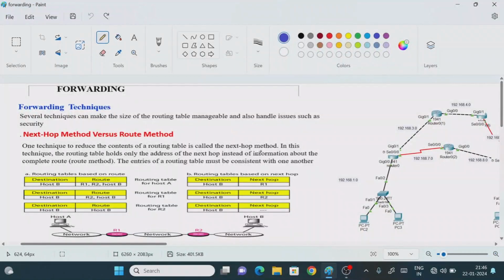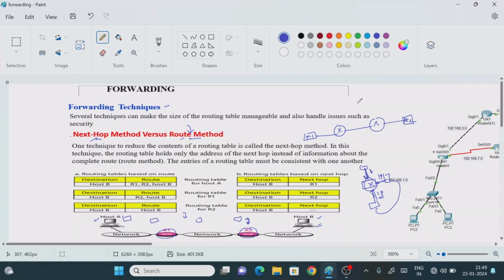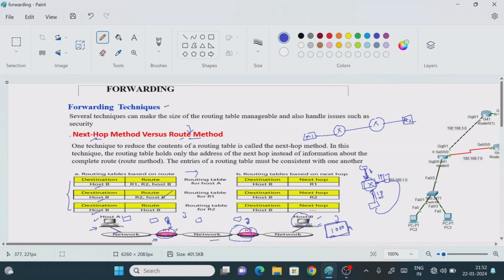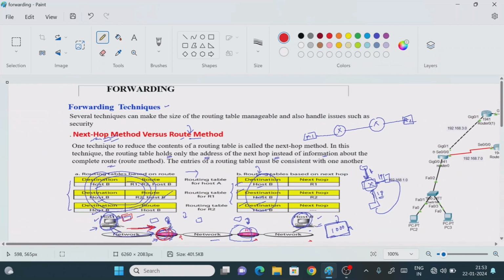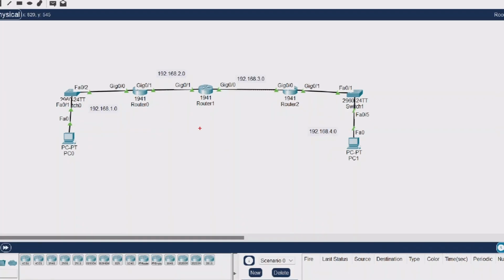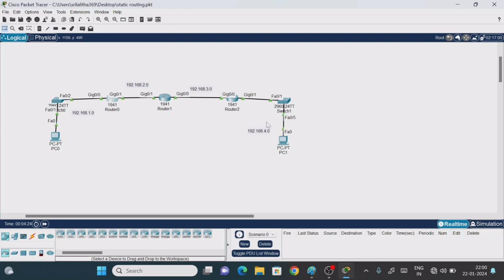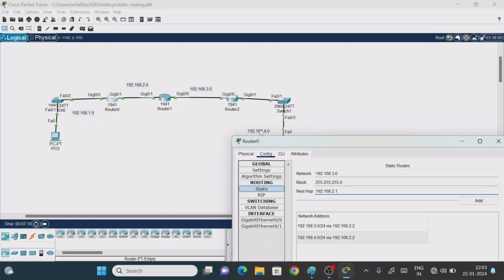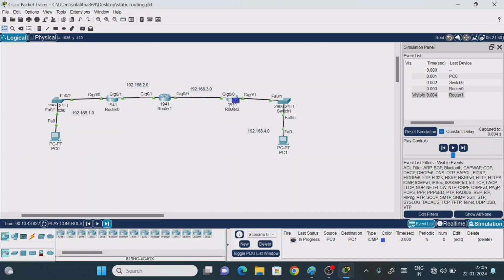Forwarding techniques In Network Layer | Route Method Vs. Next Hop Method | Computer Networks